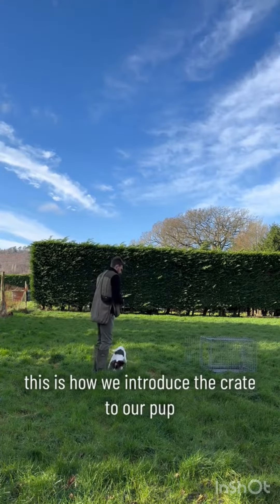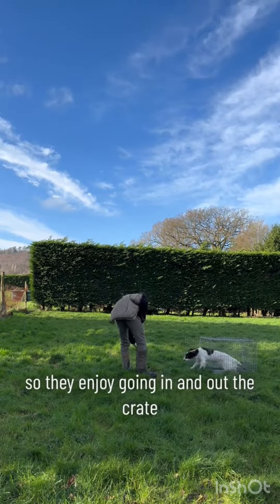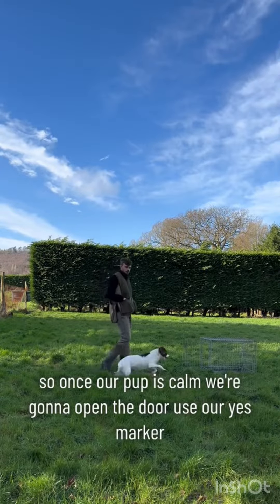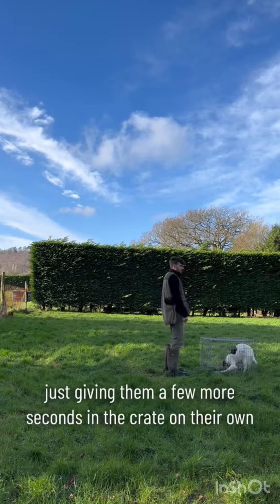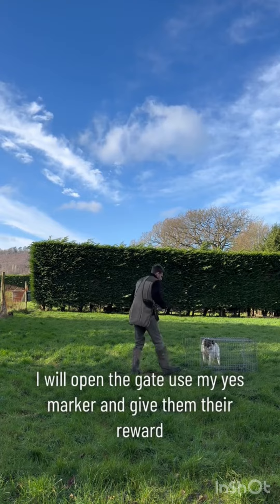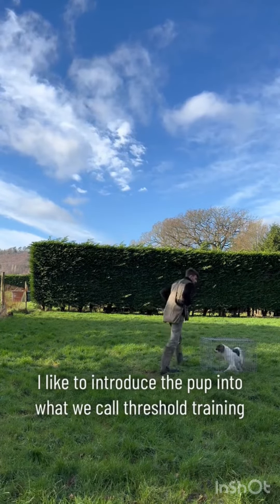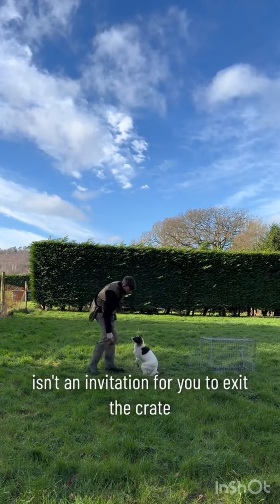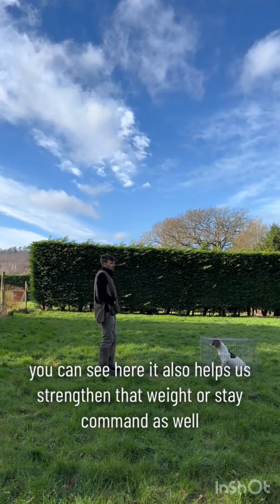One of the MOST IMPORTANT training you will teach your puppy? Crate training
Comment if you have any videos you want to see!